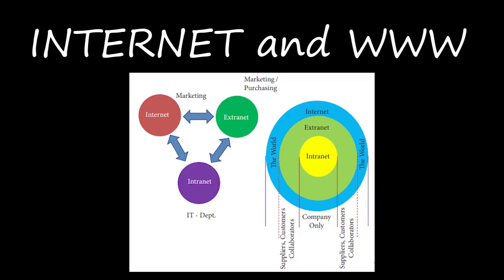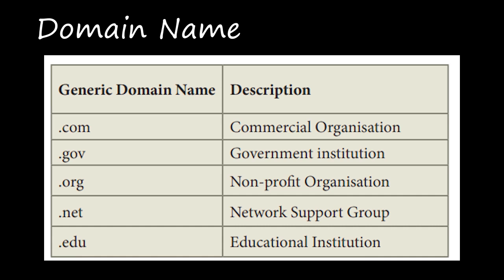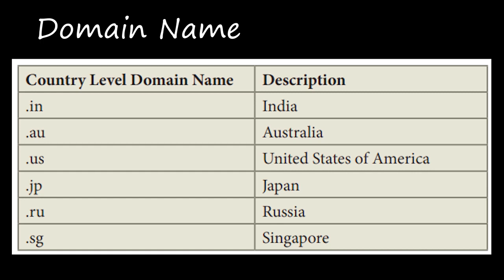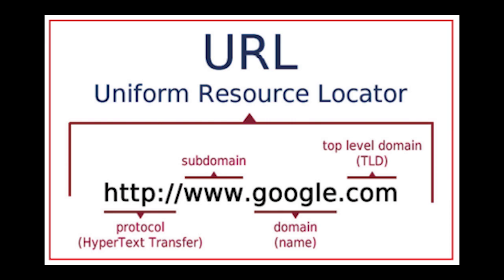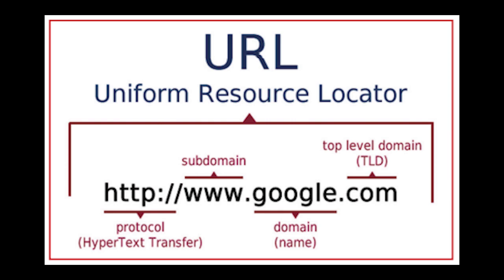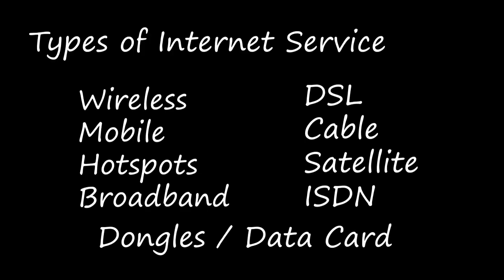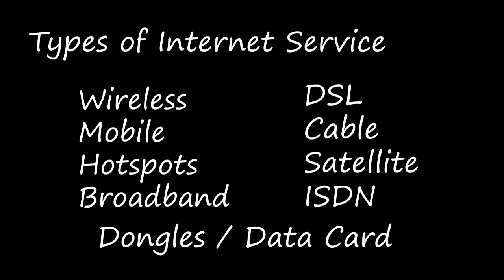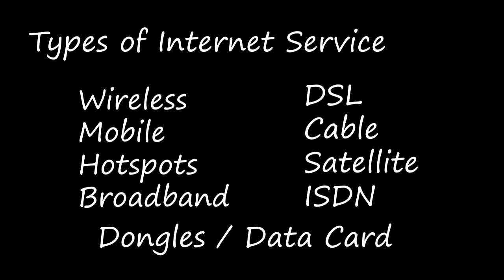GRADE 11 | COMPUTER APPLICATION | INTERNET AND EMAIL | 21 01 2022 | 8.00 AM